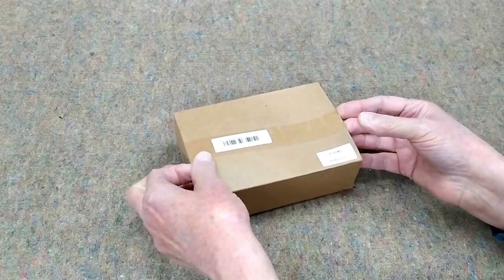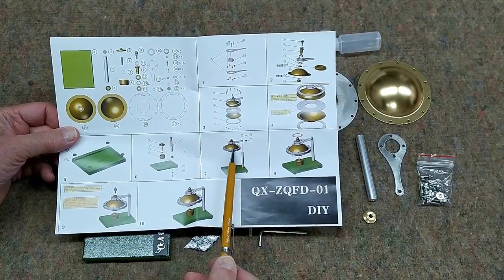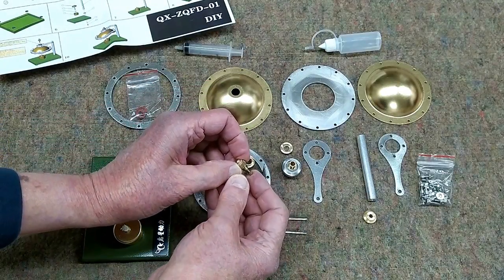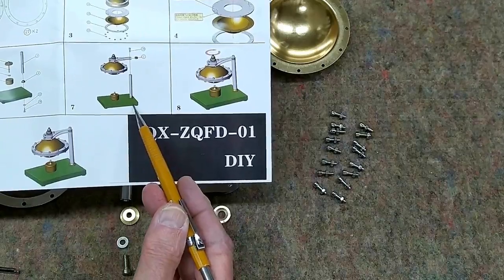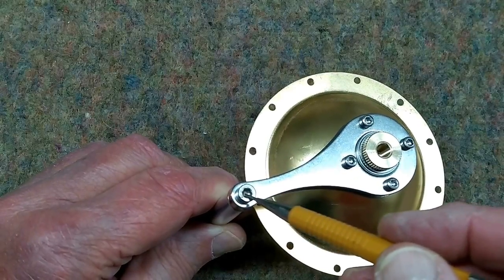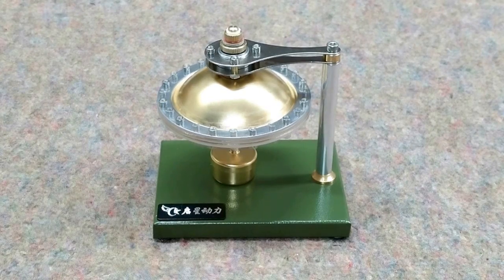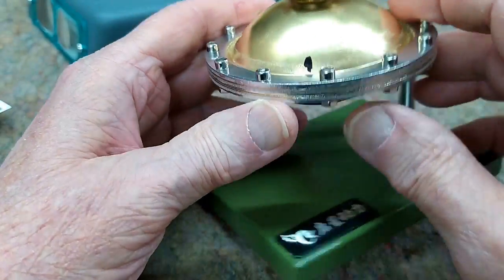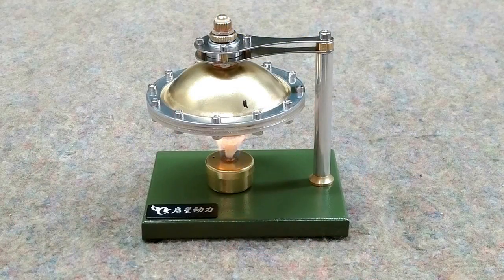UFO Spin Suspension Steam Engine Kit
Re-edited video for this DIY Steam Engine Kit. Easy build model and it runs great!

Note: This Engine Kit is no longer available.